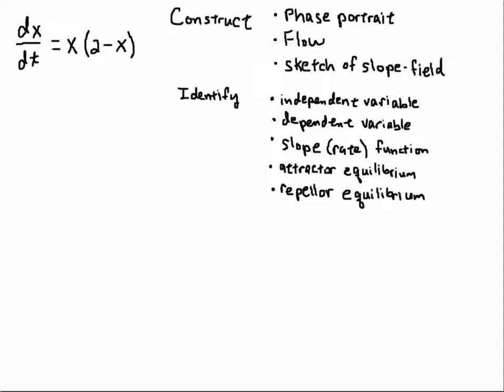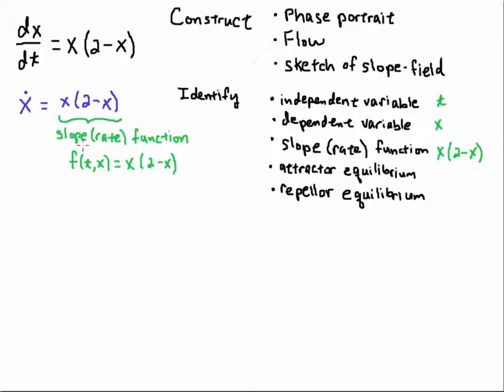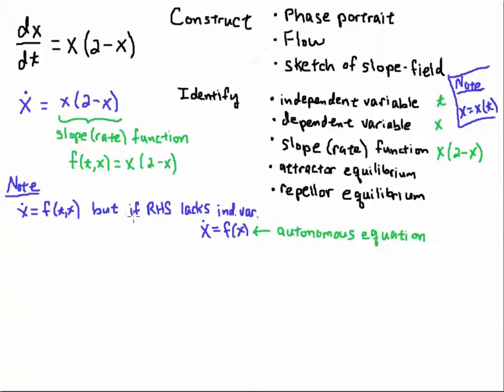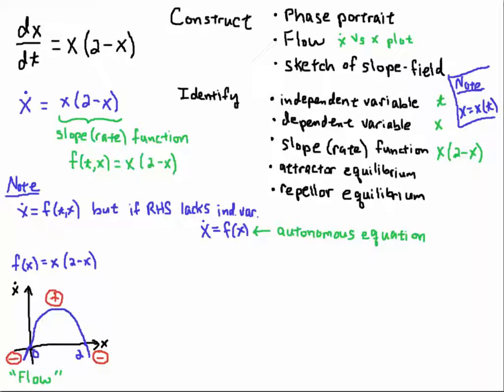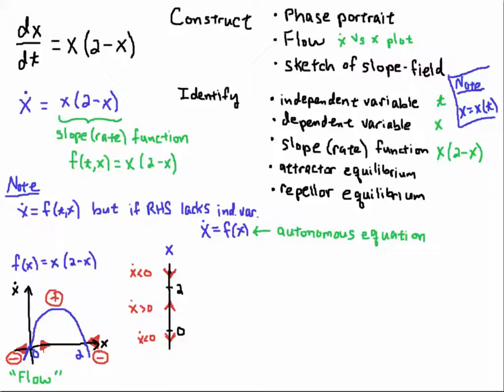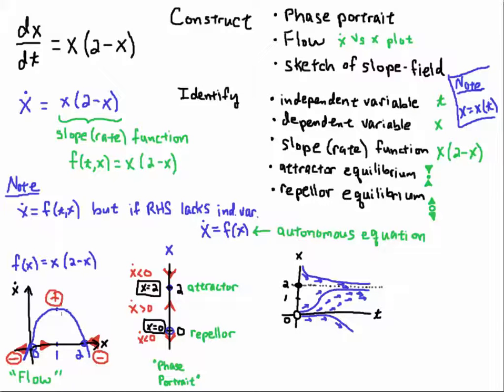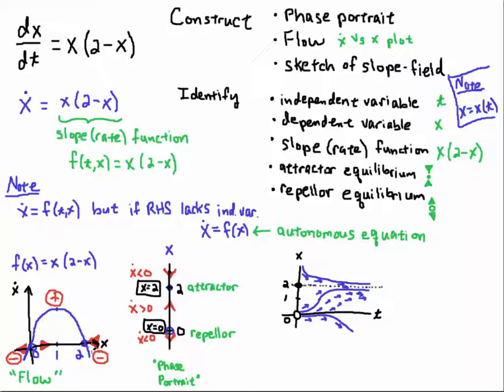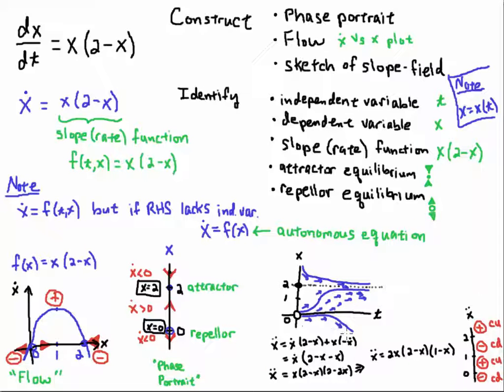ODE Phase Portrait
Construct a phase portrait for an autonomous ODE dx/dt = x(2 - x) and identify the independent, dependent variables along with the equilibrium solutions.